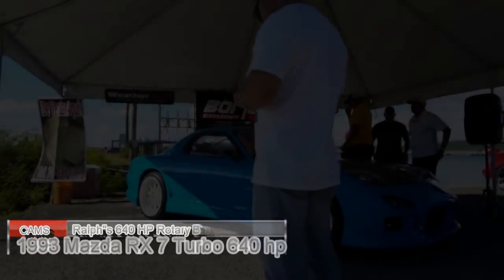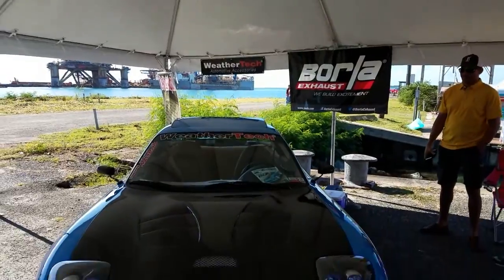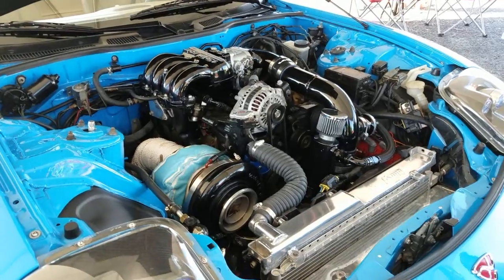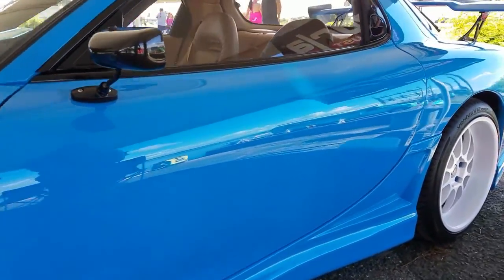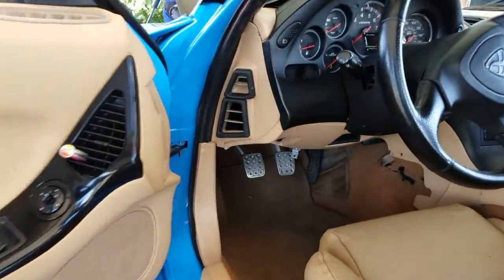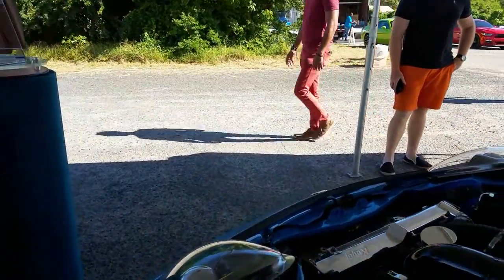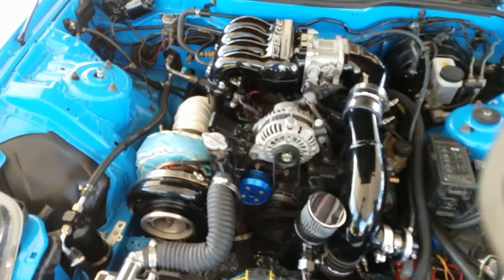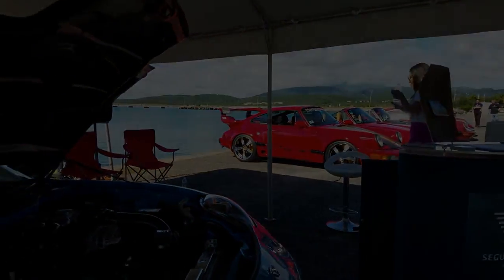Mazda RX 7 Turbo 640 HP Veilside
This Smurf blue Mazda RX 7 has all the tools to eat  alive some super cars. The proud ownner of this beast, Ralph shared with us what is to own such a beautiful and rare machine.